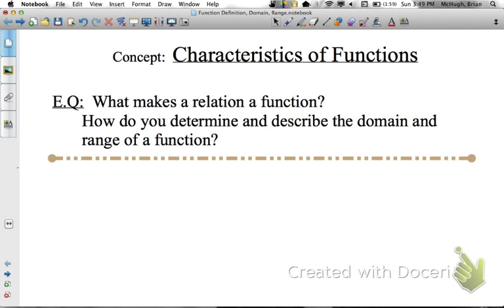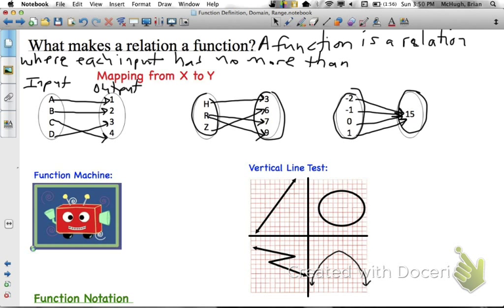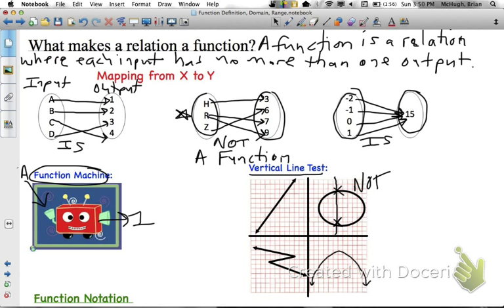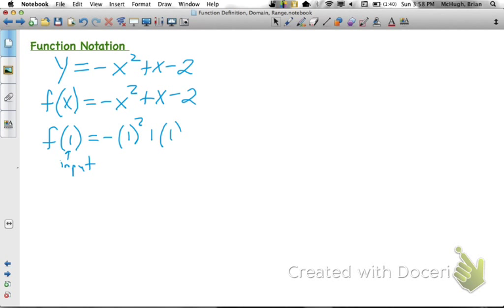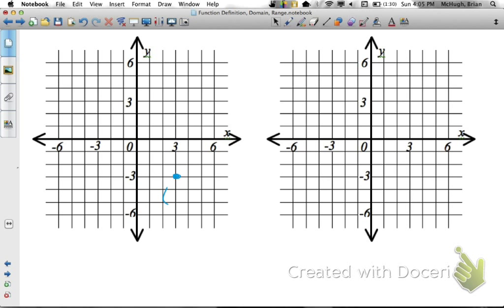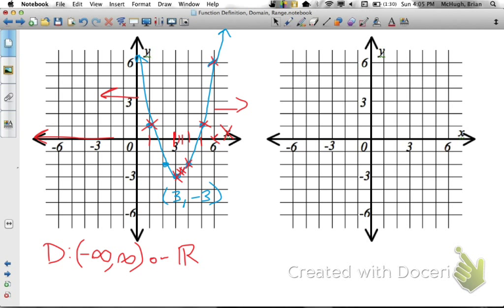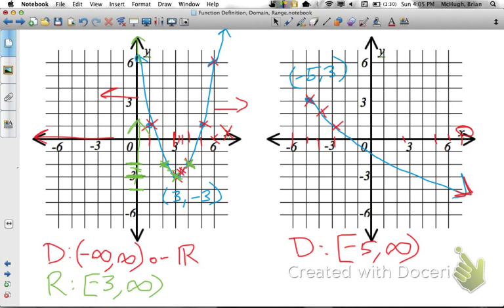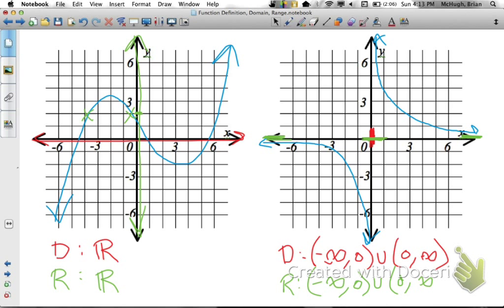Function Definition, Domain and Range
Unit:  Properties of Functions
Concept:  Characteristics of Functions
EQ:  What makes a relation a function?
EQ:  How do you determine and describe the domain and range of a function?